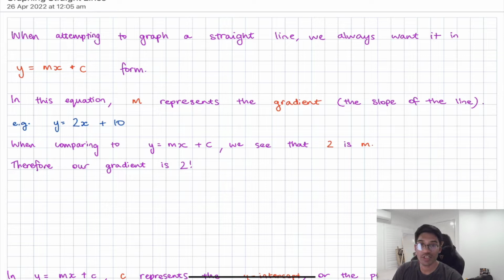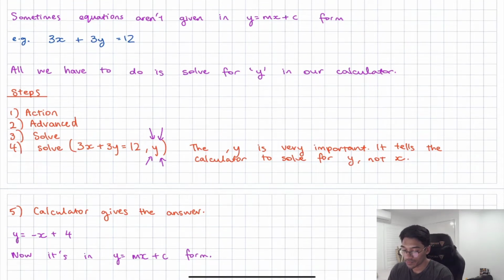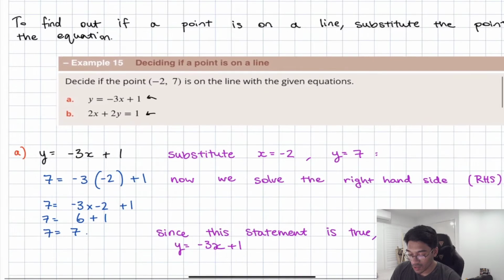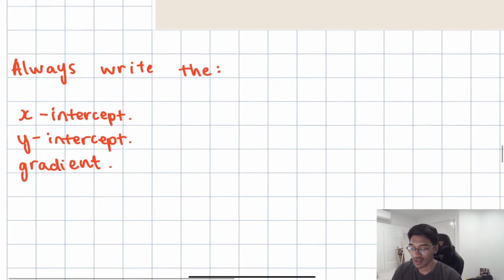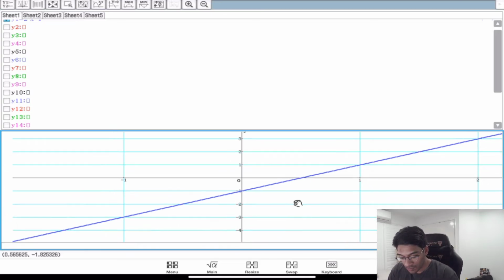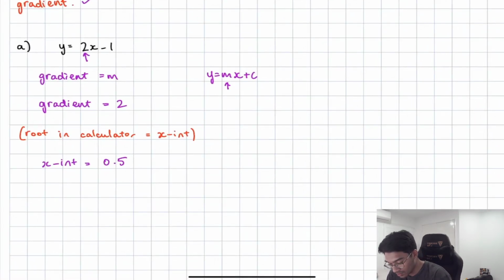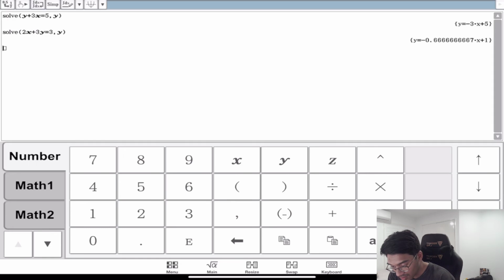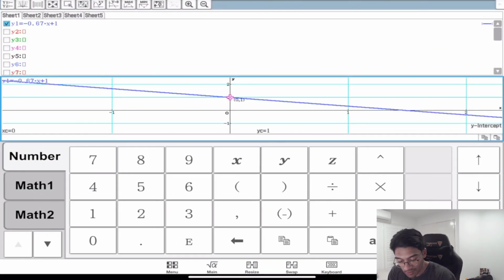Year 10 Maths - Straight Lines + Graphing Straight Lines (using CAS)